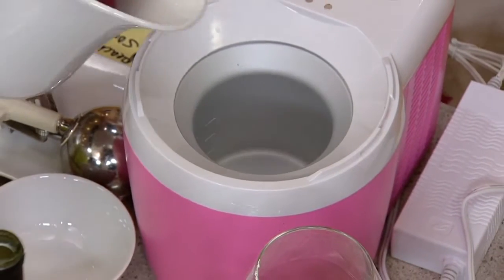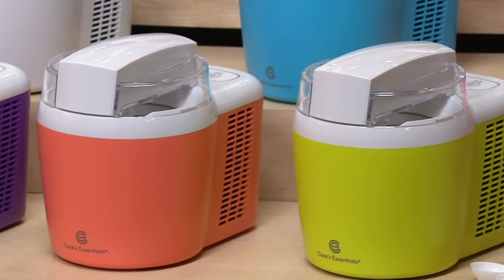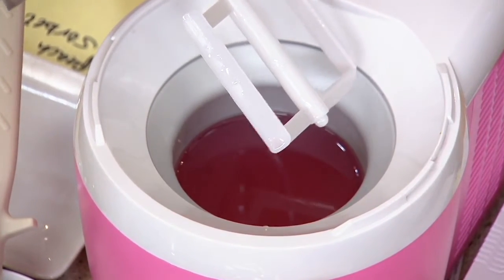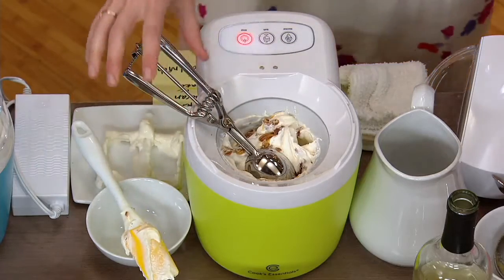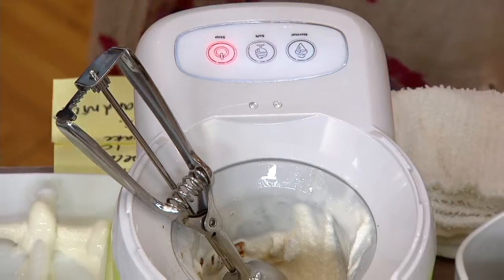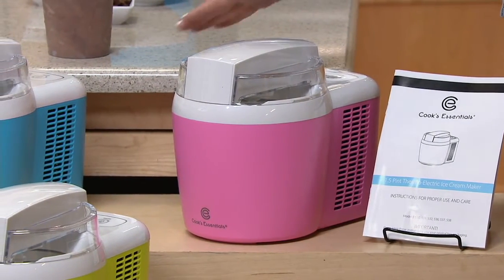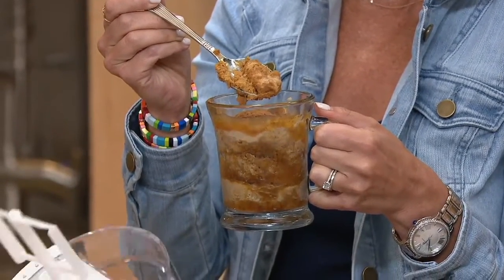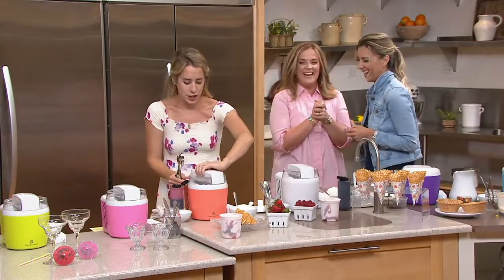Cook's Essentials 1.5 Pint Thermo-Electric Ice Cream Maker on QVC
Cook's Essentials 1.5 Pint Thermo-Electric Ice Cream Maker

Peak summertime happiness is a spoon in one hand and a heaping scoop of homemade ice cream in the other. This small-but-mighty maker churns that vision into reality. From Cook's Essentials&reg; Kitchenware.